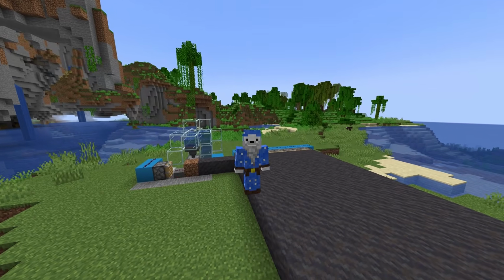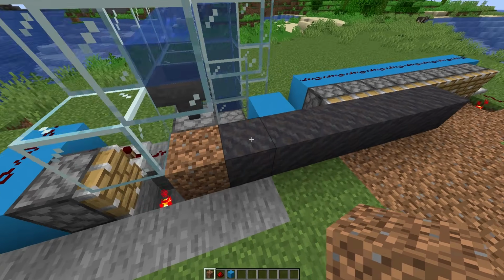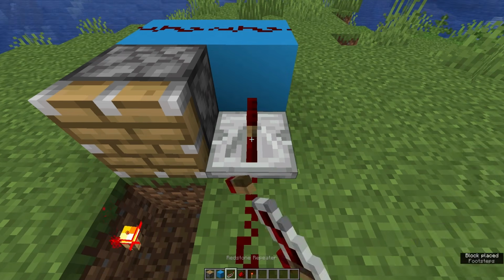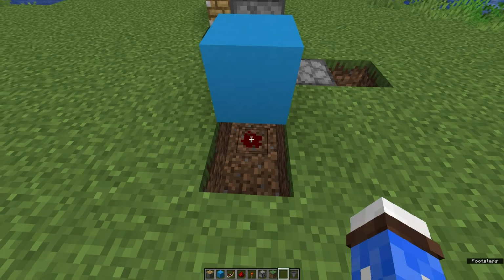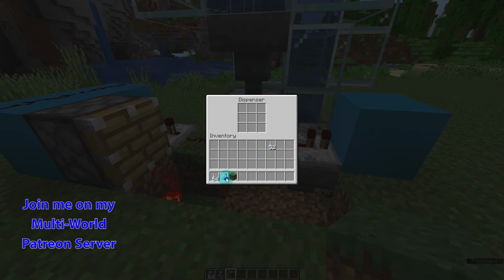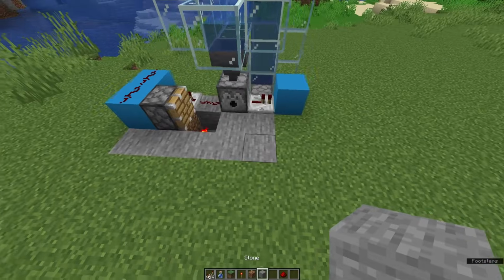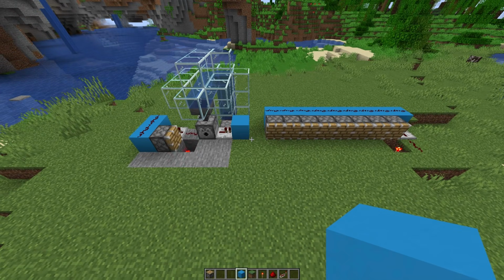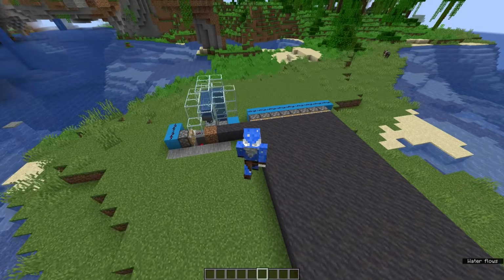Auto MUD Generator / Farm Minecraft | Bedrock & Java Compatible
This minecraft Mud Farm / Generator will pump out loads of the new 1.19 mud block
The build uses only pistons (no sticky pistons) and  the materials are fairly easy to get making it survival friendly
This is a Bedrock and Java Build - For a more compact Java only version check out this video

This mud farm is great to quickly created all the mud blocks you need to build with or craft mud bricks